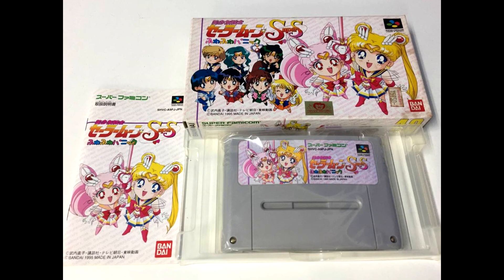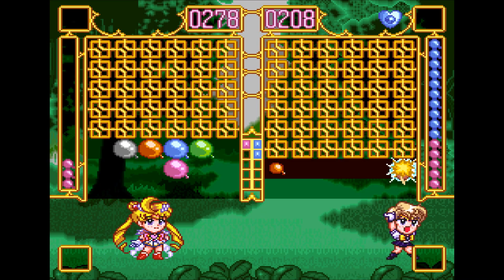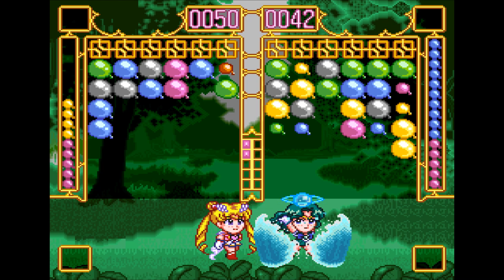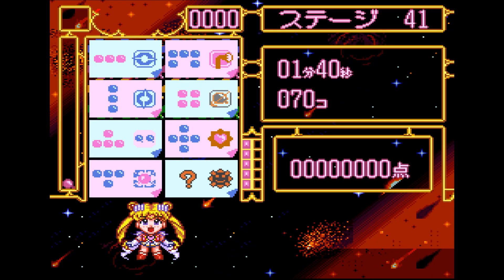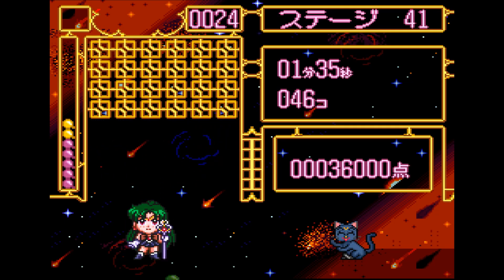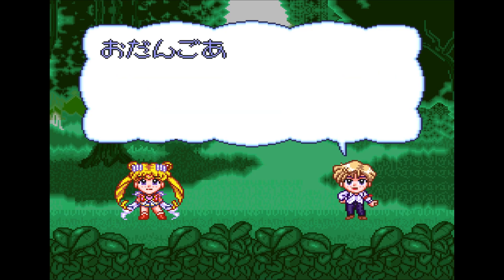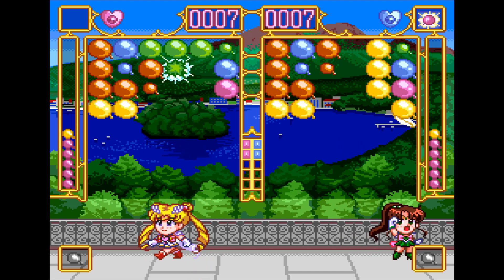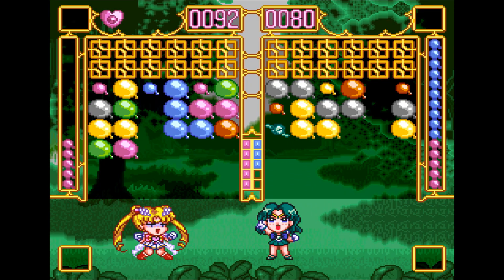SFC Review - Bishoujo Senshi Sailor Moon Super S: Fuwafuwa Panic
Bishoujo Senshi Sailor Moon Super S: Fuwafuwa Panic
美少女戦士セーラームーンSuperS ふわふわパニック
Super Famicom
スーパーファミコン
Retro Review